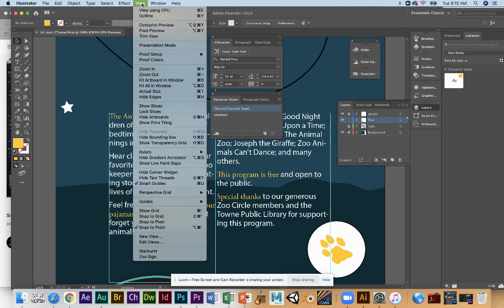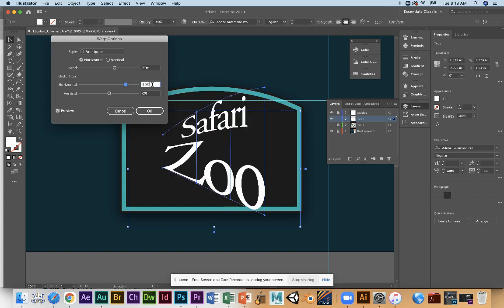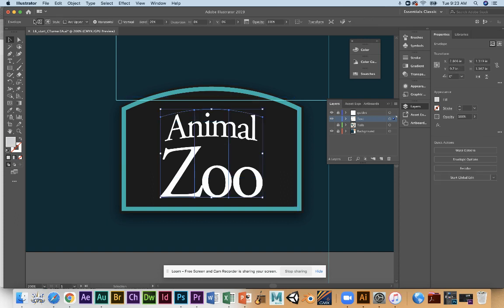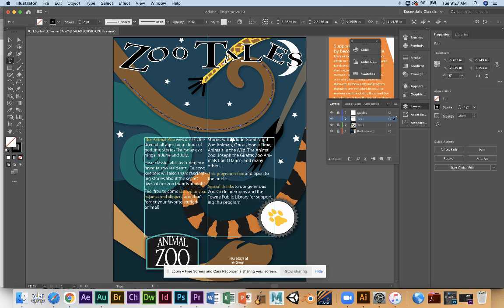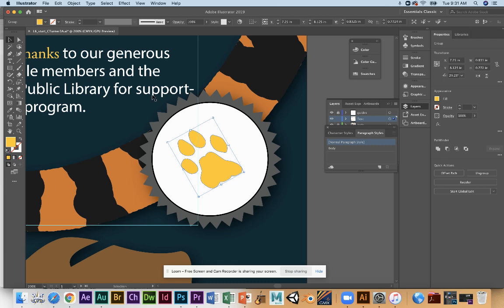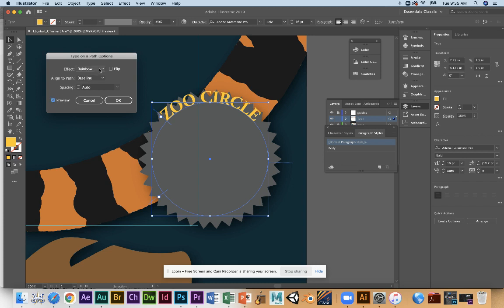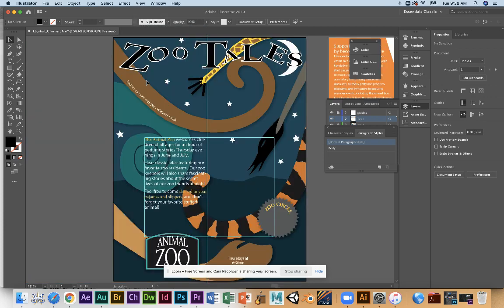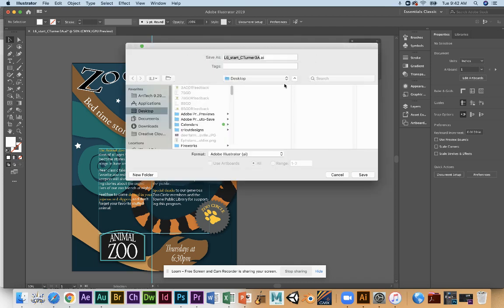L6 Zoo Tales Conclusion